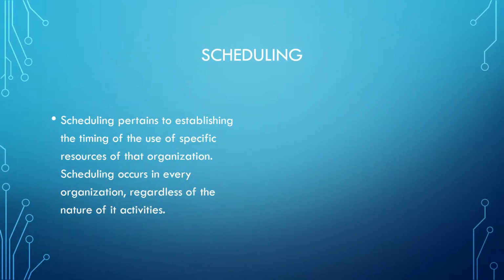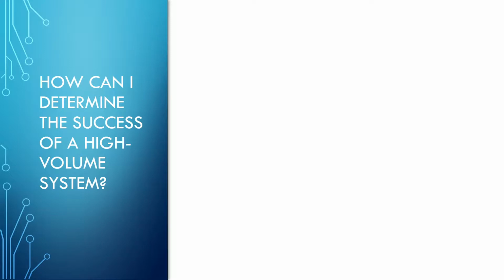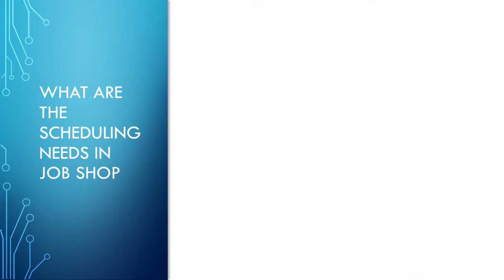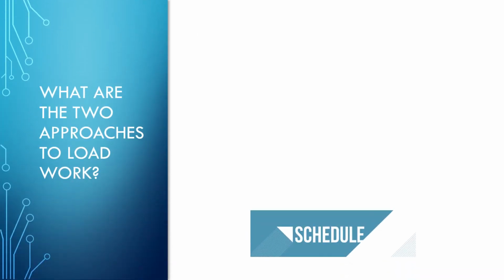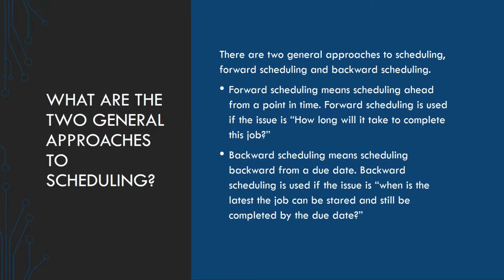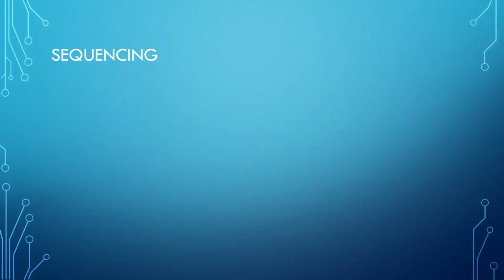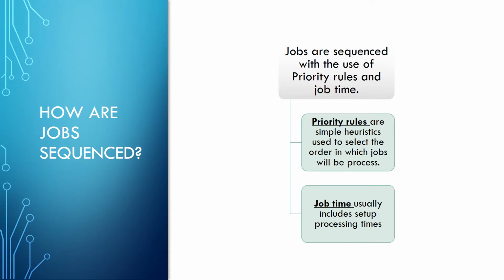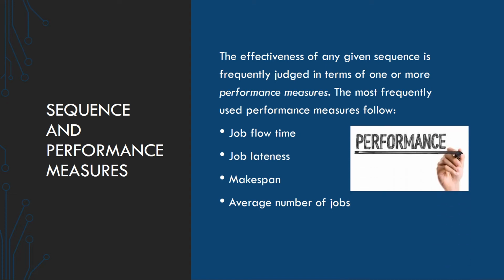Scheduling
Production MGMT